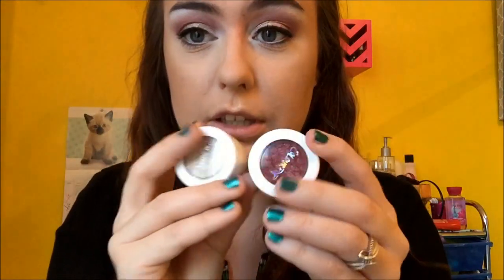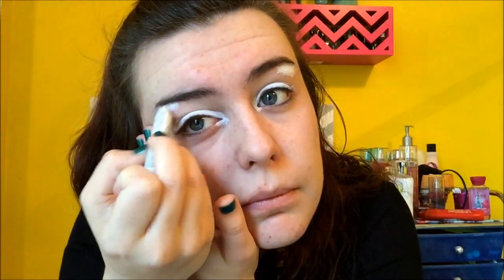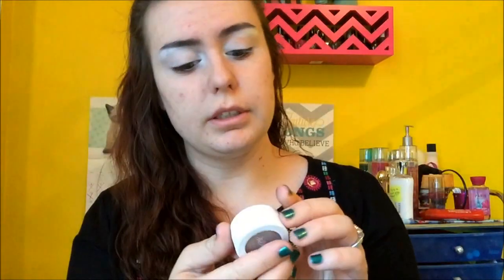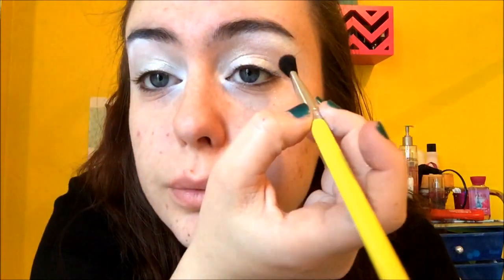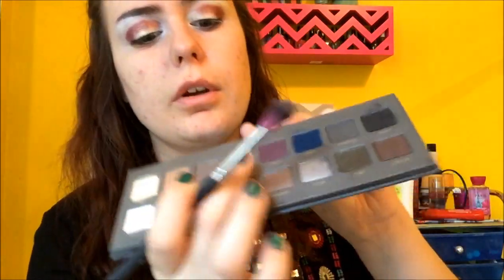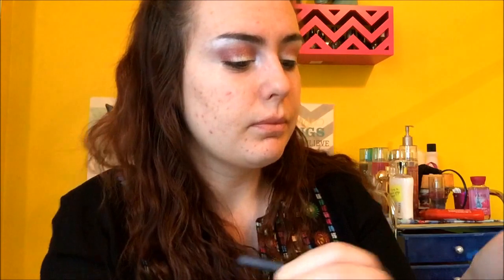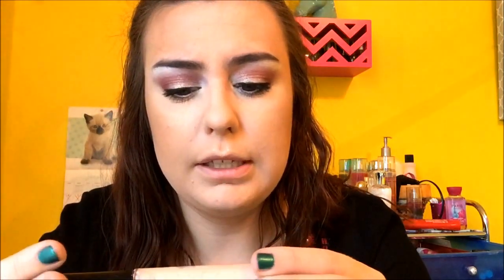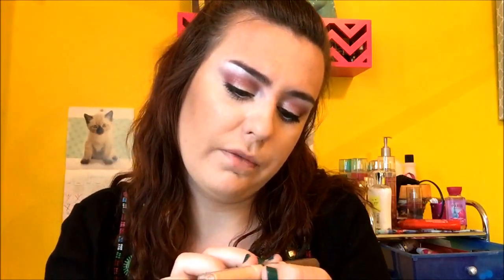ColourPop Tutorial ft Drift & Glitterati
Hey everyone welcome to blenditoutwithsarah today I did a tutorial using some colourpop produtcts and my lorac pro 2 so if you enjoyed this video give it a thumbs up and comment anything you want to see next!